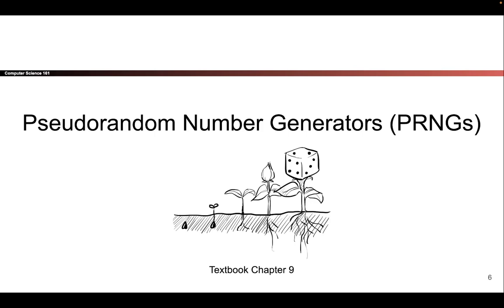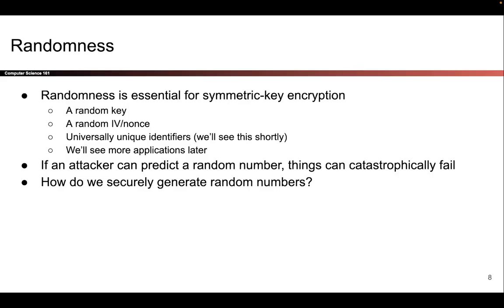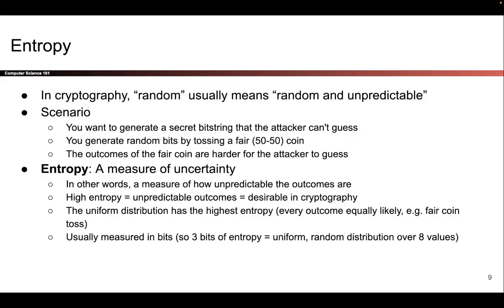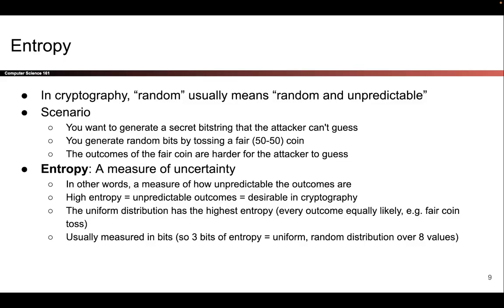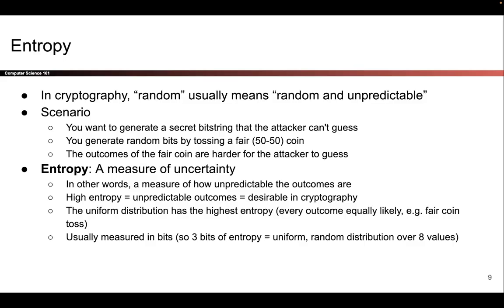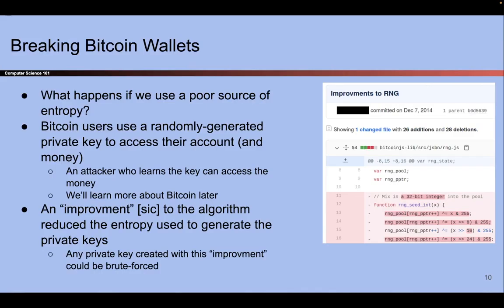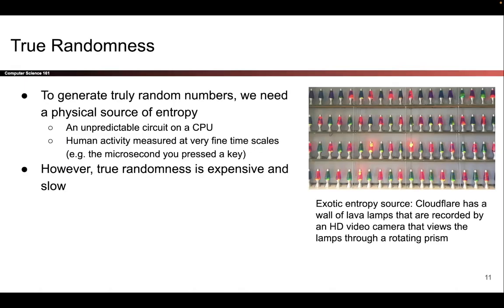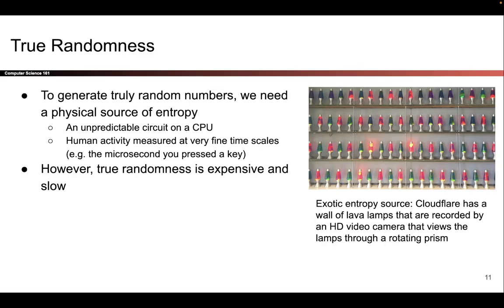[Cryptography5, Video 2] Entropy, True Randomness